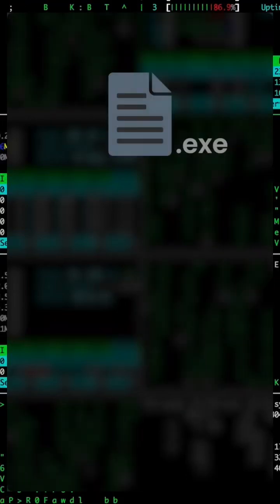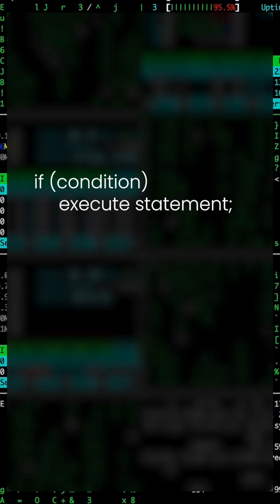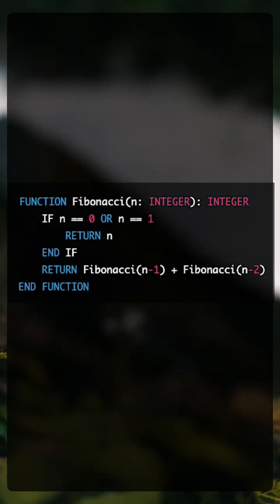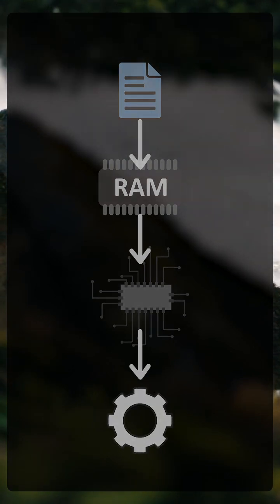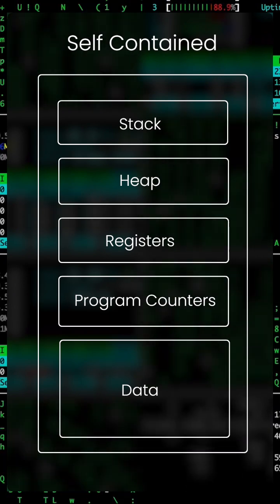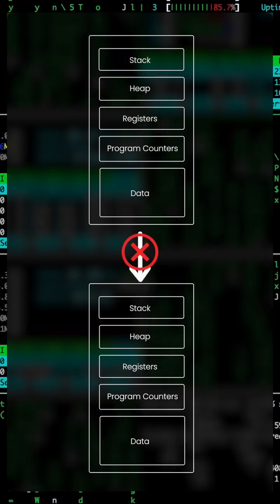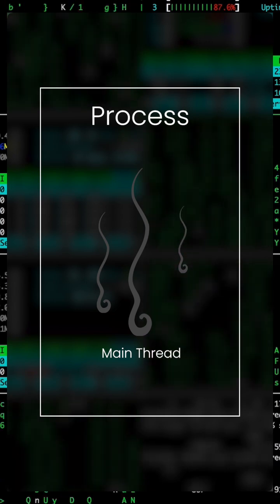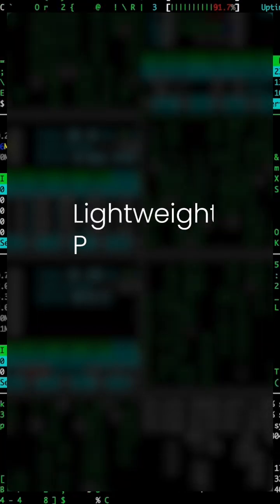Process vs Threads | Most Popular Interview Question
PROCESS
In simple terms, a process is a program in execution. A program is a set of instructions the computer needs to follow to achieve some task.
For e.g. there can be a program to compute the nth fibonacci.

When that program is loaded into the memory and is picked up by the processor, it is then called a Process.
For a process to run, it needs resources, such as CPU cycles, heap, stack, or some I/O.

A process is a self-contained execution environment that has its own memory space, system resources, and program code.
In this way, the process is isolated from the other process. One process cannot corrupt the memory address of another process.

THREADS
Now, let’s come to the Thread.
Threads belong to a process. A process has at least one thread called the main thread.

A thread is a lightweight process or a separate flow of execution within a program.
Threads are useful because they allow a program to perform multiple tasks concurrently or in parallel.

Like a process, each thread has its own registers and stack, but they share a common heap and memory space inside the process.
Unlike processes, threads can corrupt another thread execution within a process. There is no isolation concept for threads. This means one unresponsive thread can make the whole process unresponsive.